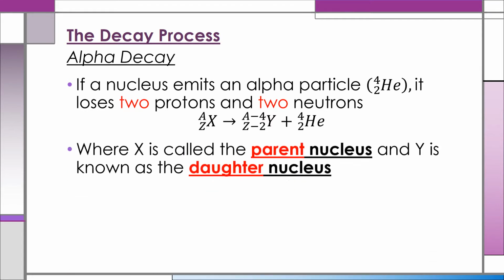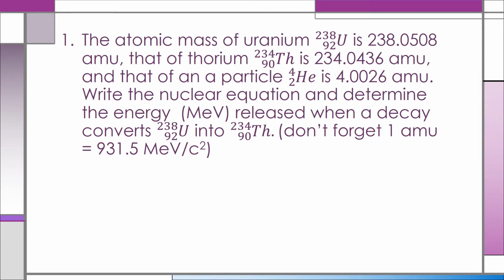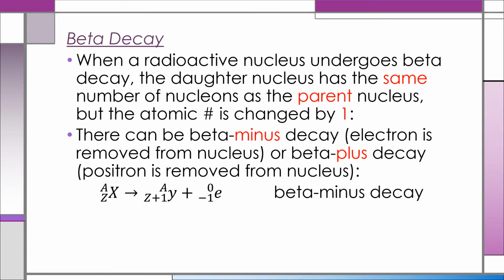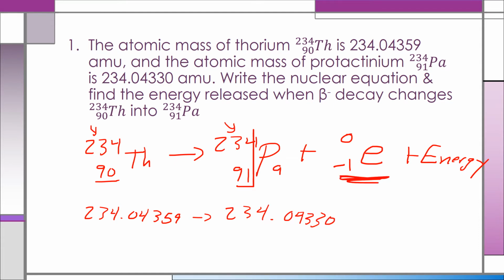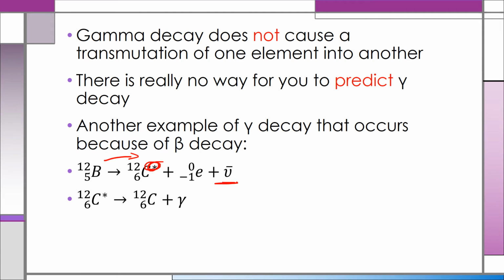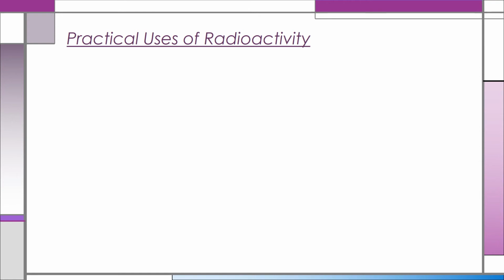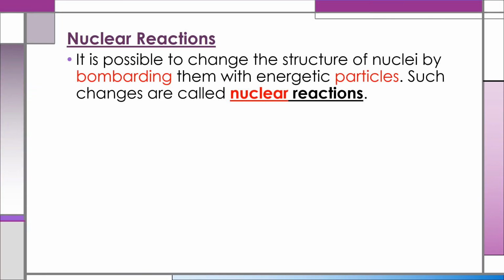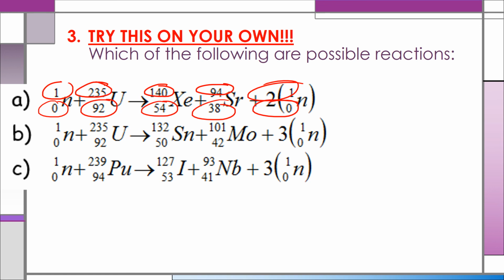Nuclear Reactions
High school level Nuclear physics and nuclear reactions.